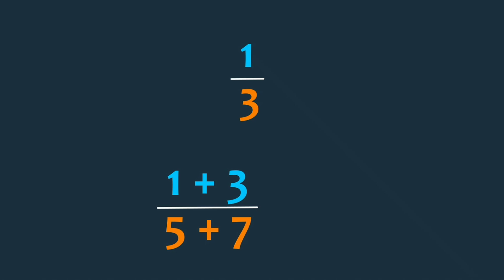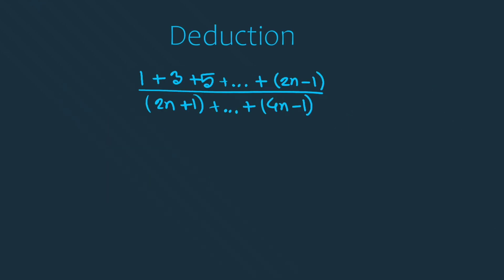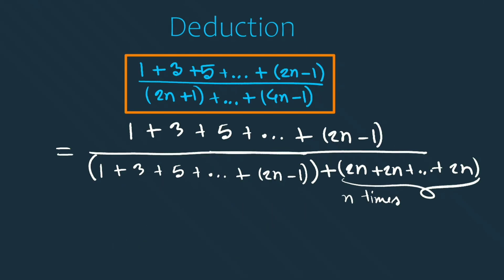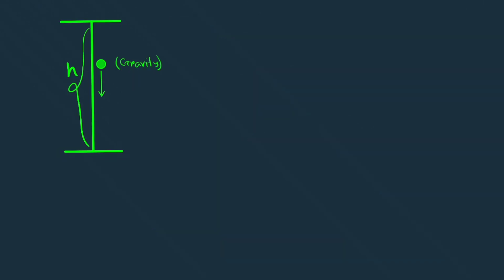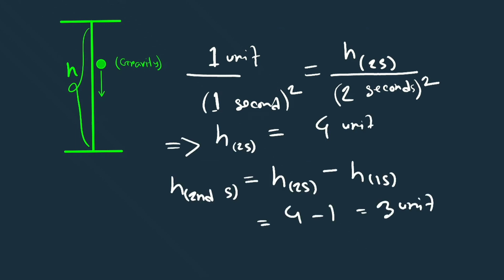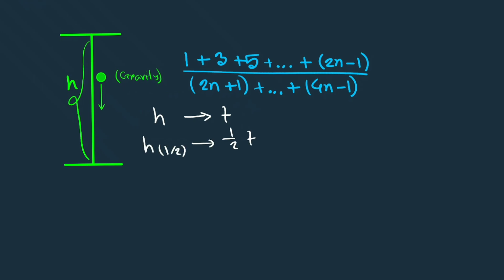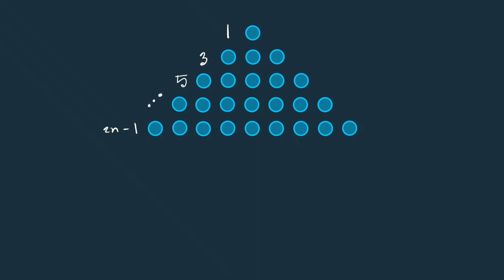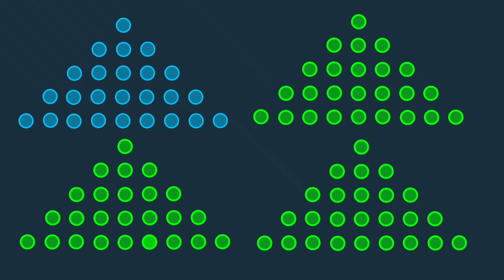Galileo's Pattern!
Let's enjoy three different interpretations of this beautiful Galileo Pattern!

Writing Notebook: Xournal++

Video Editor: Inshot( An android app)